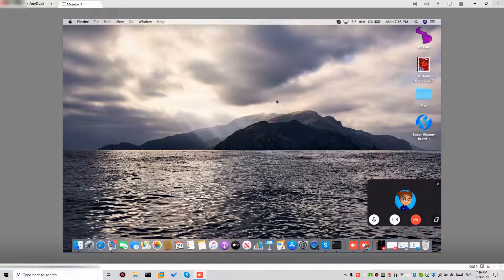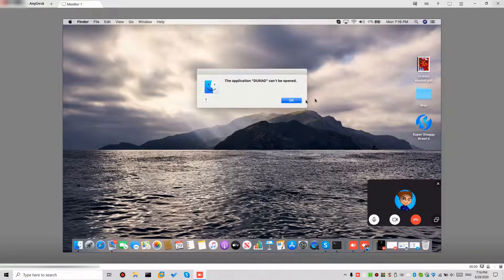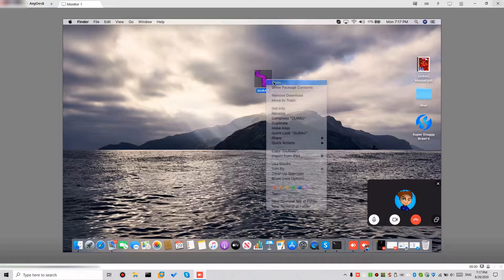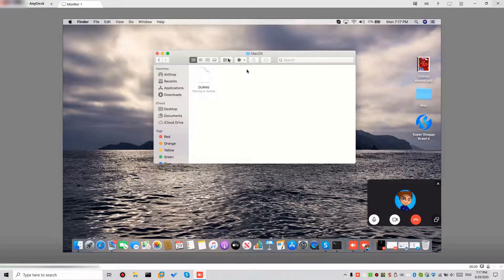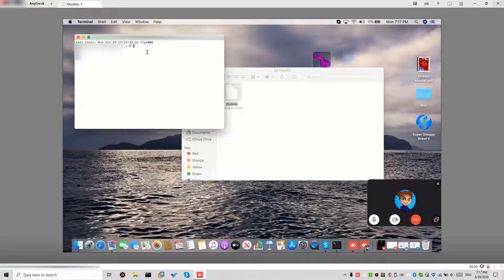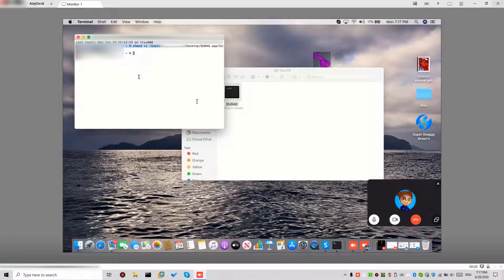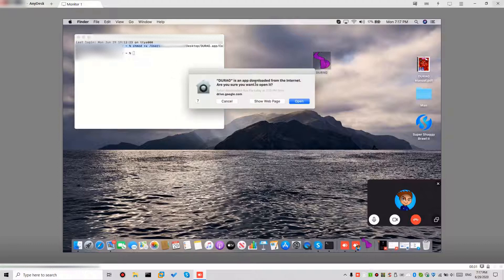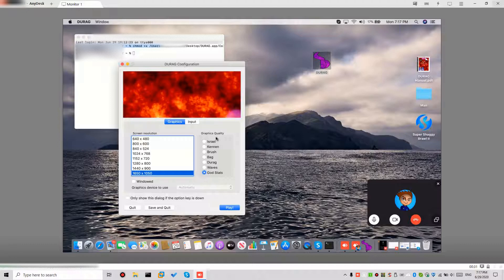"Can't open this app" in Mac OS Catalina and Big Sur (Fixed for good)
"chmod -R 755 [drag entire app here]"

The above is also case sensitive so make sure the R is capital 😅😊

This procedure isn't just for Shaggy39 Titles (a.k.a. Unity Games), other apps might do this too, in which case just do what I did!

If that doesn't work, you can always try "sudo spctl --master-disable" in Terminal... although I don't think that will help very much.